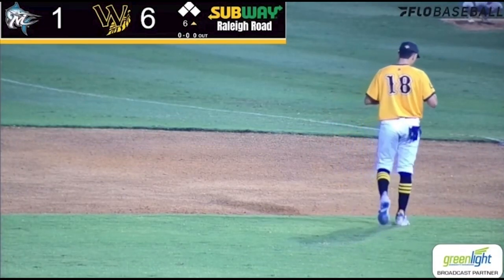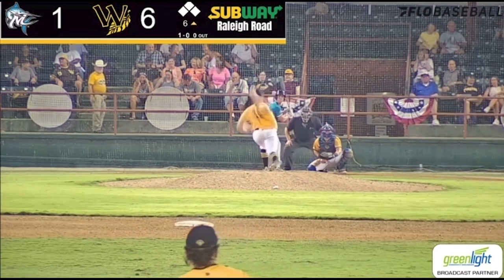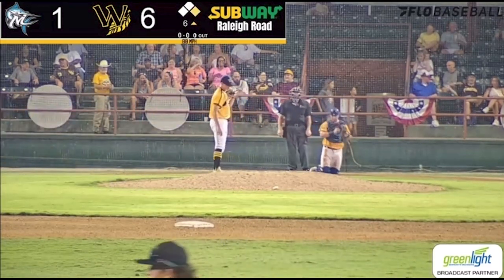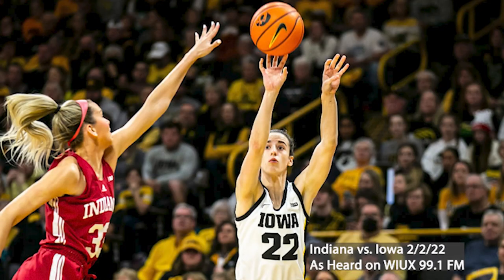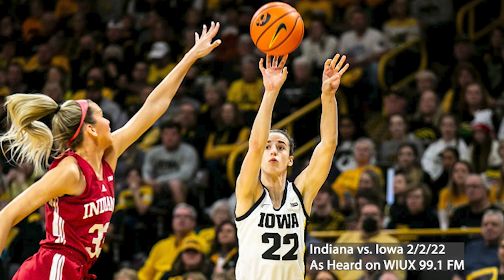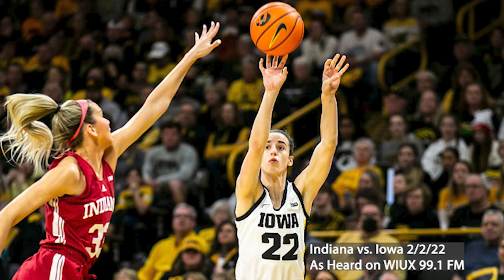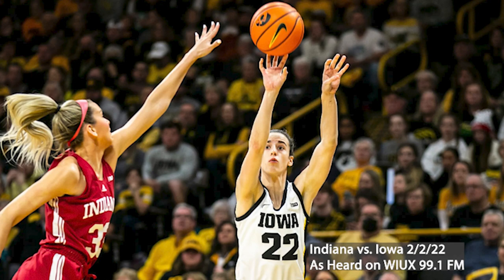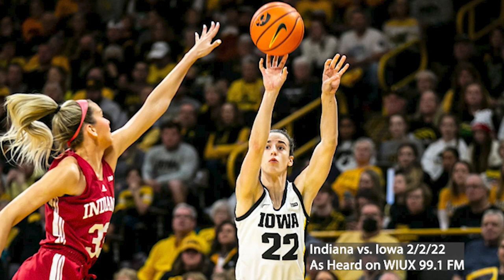Joe Brennan PxP Reel